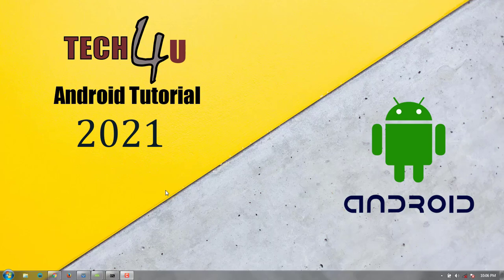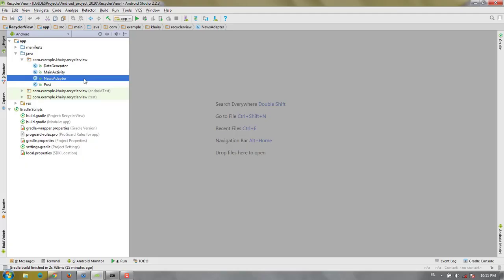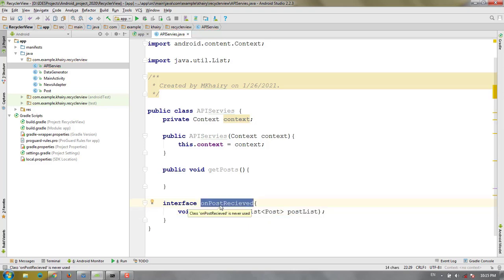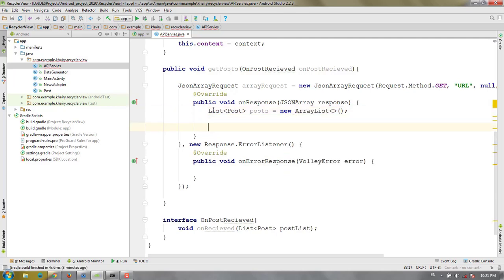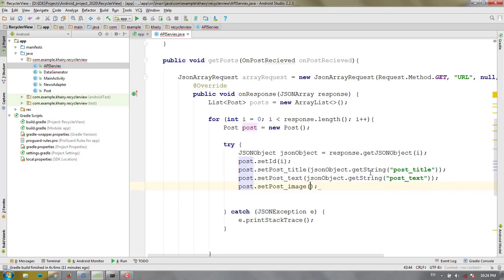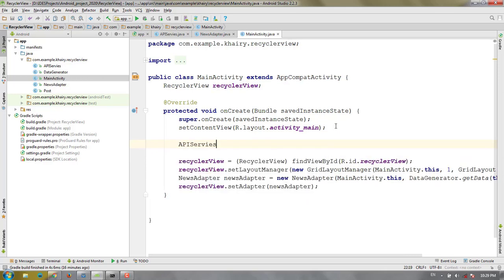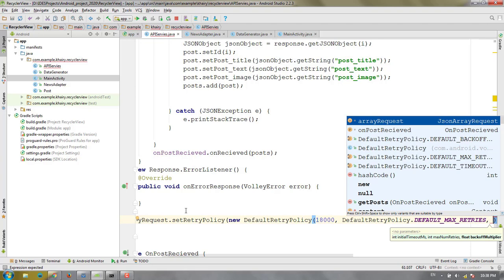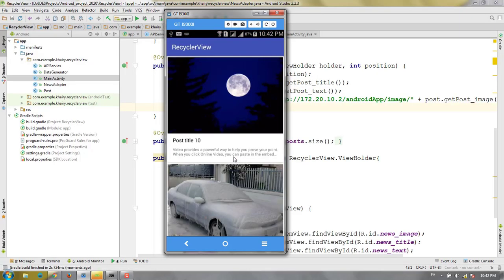Tech4U Tutorial Android Application Development 10 Connecting to Server Part 2